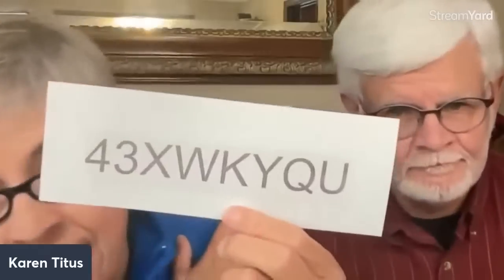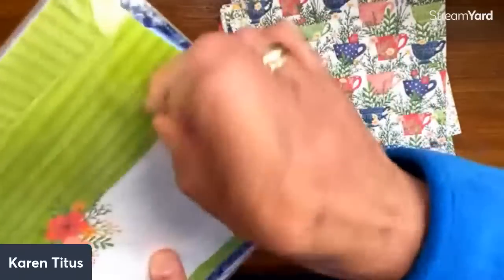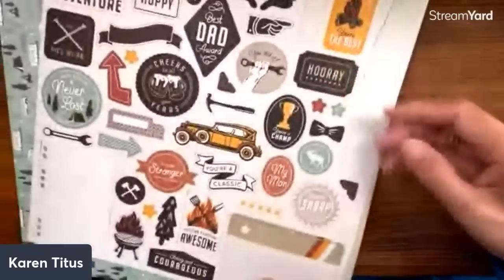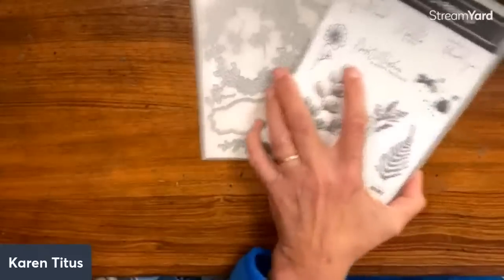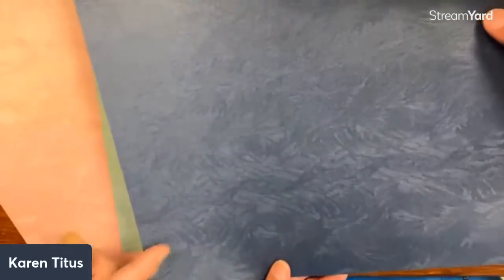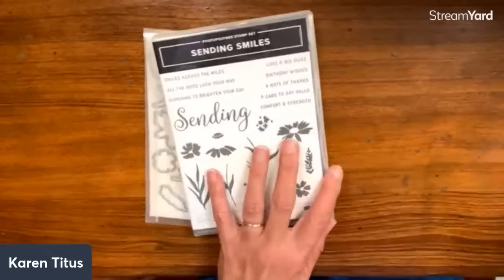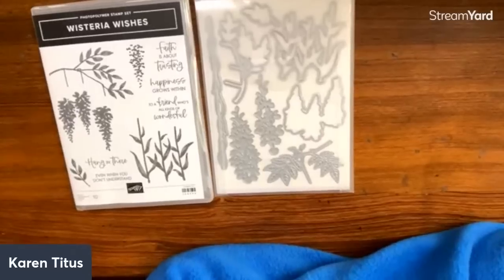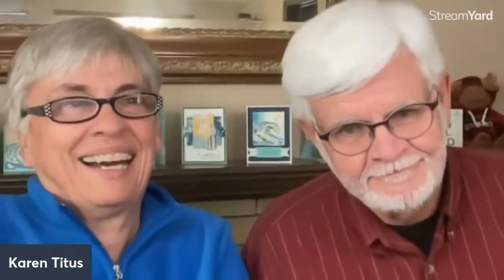Unboxing the 2022-23 Stampin' Up! Catalog!!!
Sneak peek of the new stamp sets, papers and more that I could preorder from the 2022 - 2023 Stampin Up! catalog.